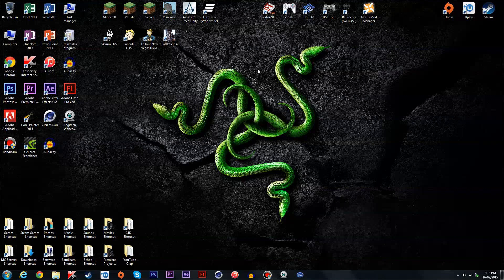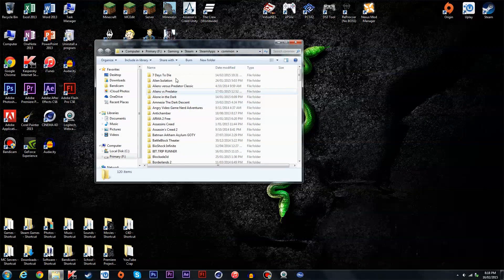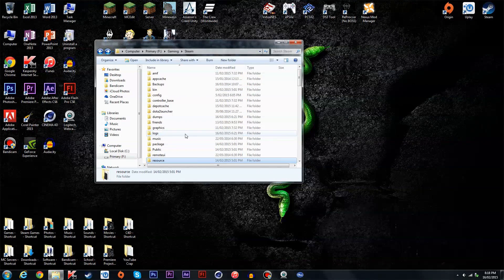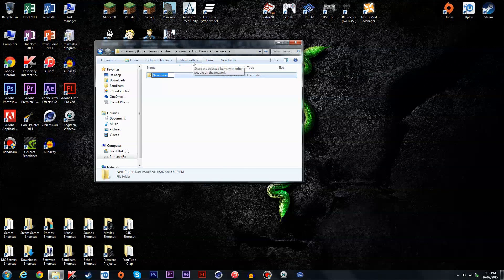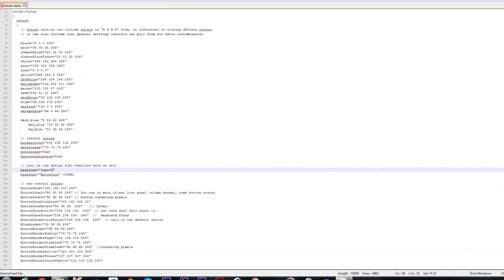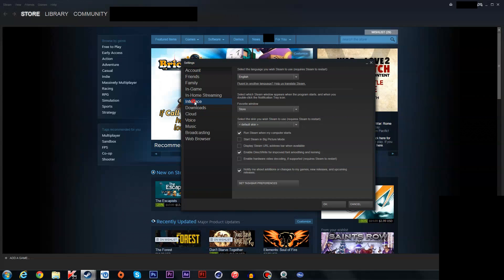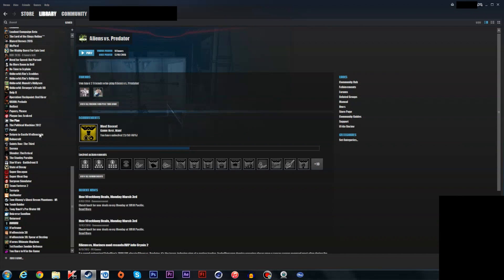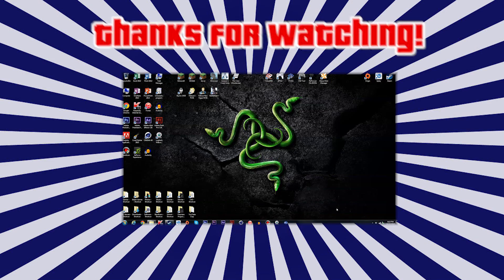How to Change Your Font on Steam - QUICK - SIMPLE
Hello guys, in this tutorial I'll be showing you how to change the font on steam from that boring old one.

►The Mask - Come to Die
►UWBeats - Wonderland

Get partnered with Freedom! today to help your channel grow!